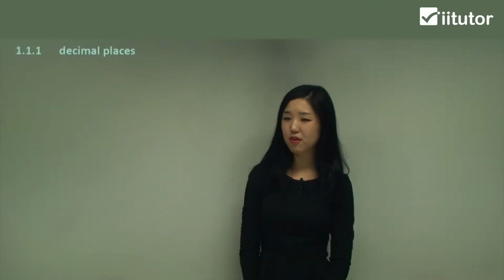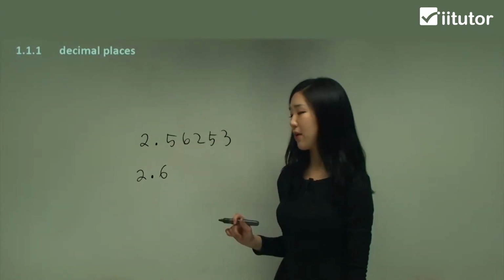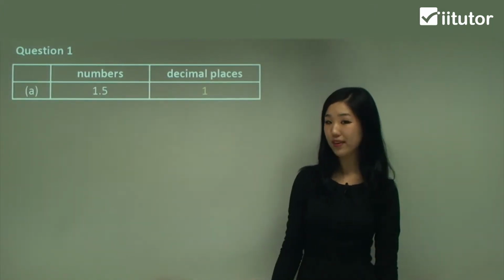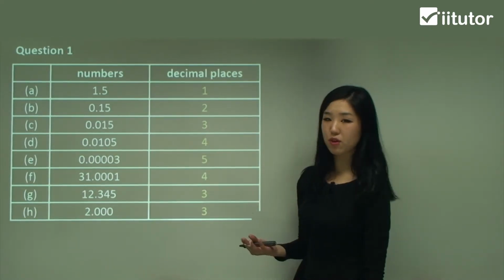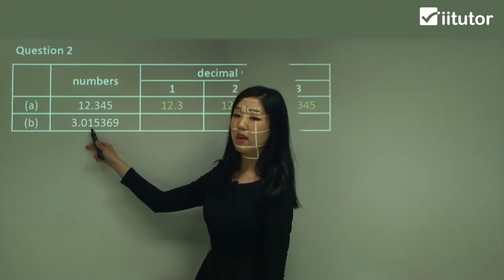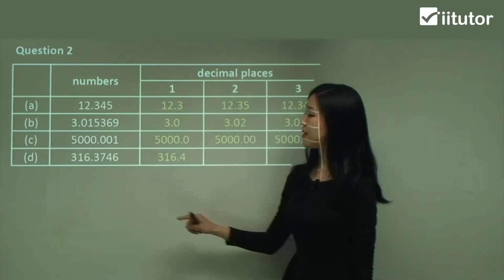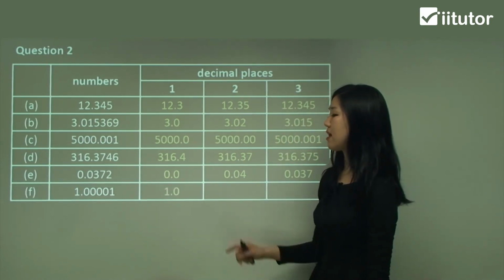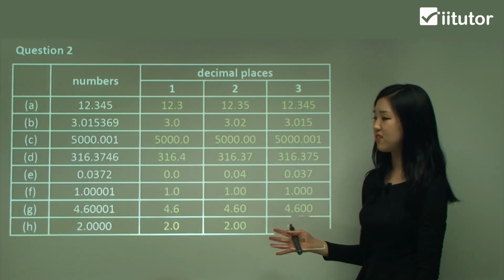💯√ An Ultimate Guide to Handle Decimal Places. Watch this video!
Explains how to handle decimal places in expressing numerals. Decimal places are defined as how far from the dot point.